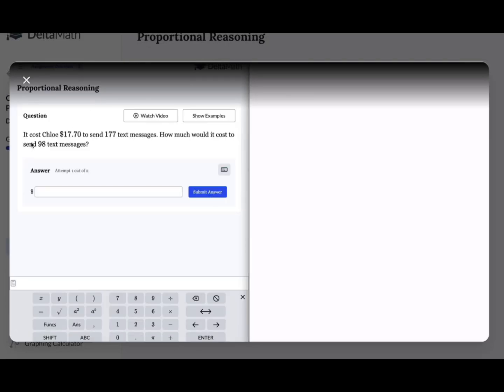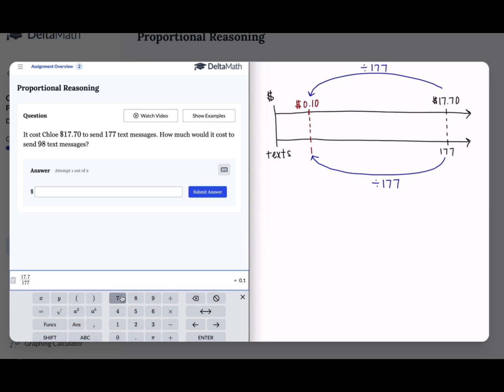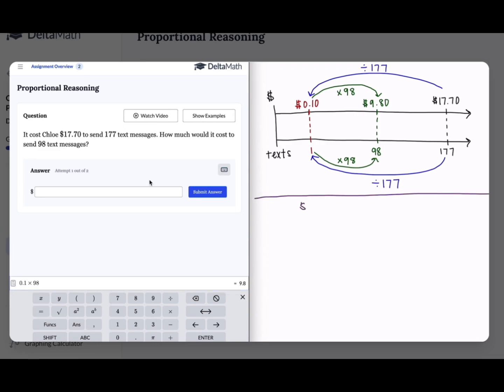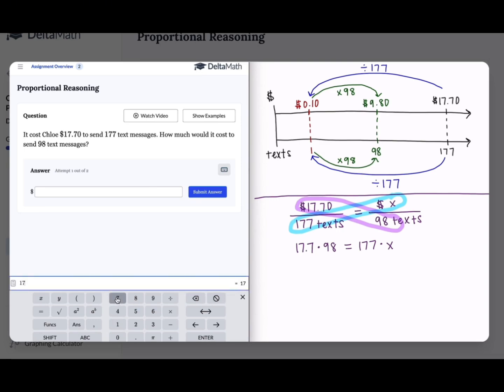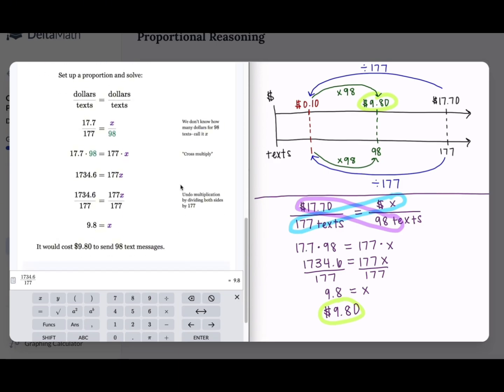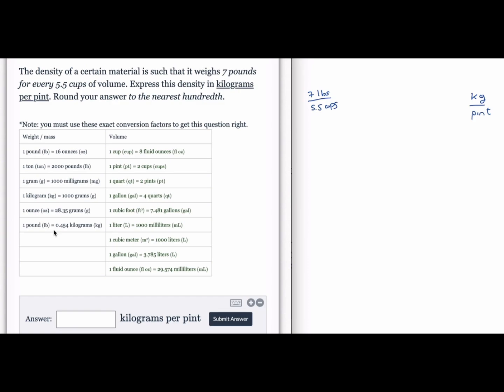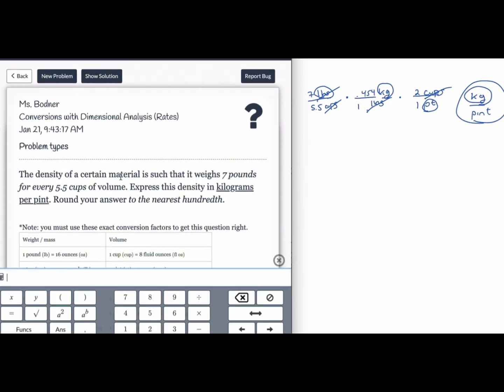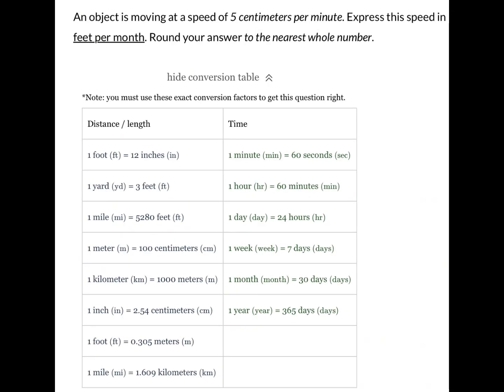Video to help you study for accelerated 7th graders